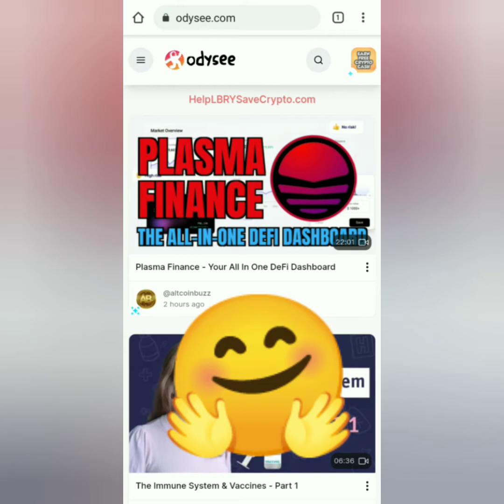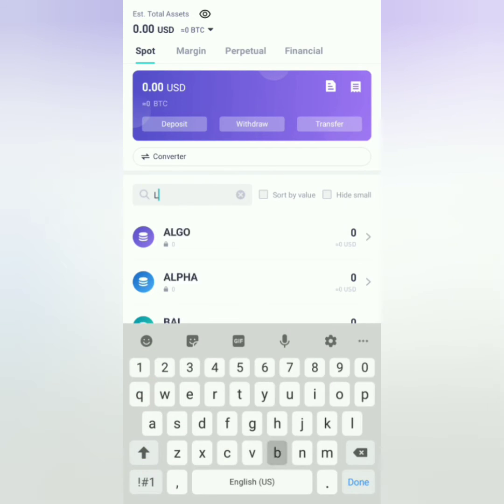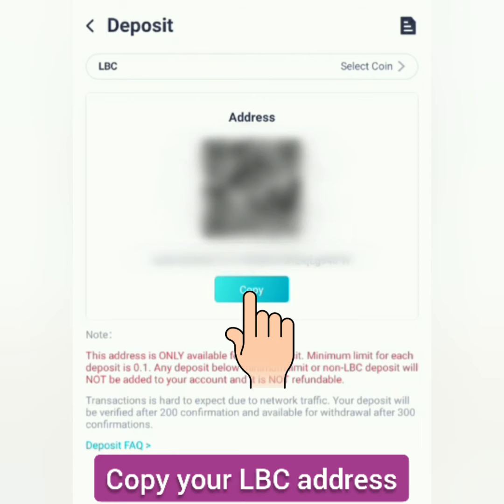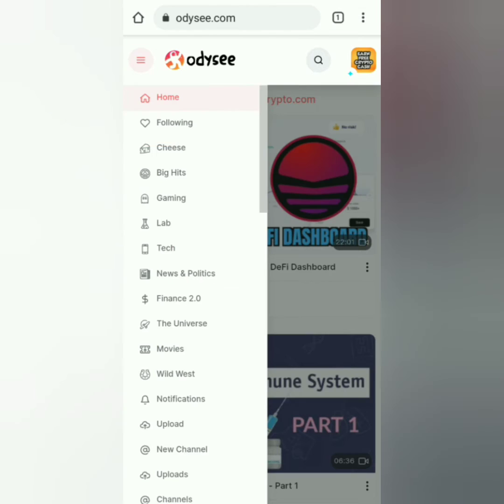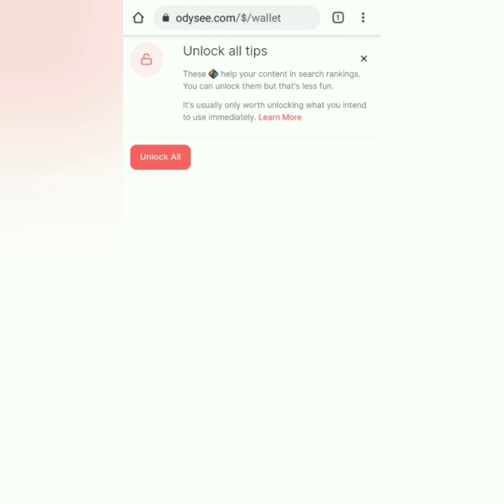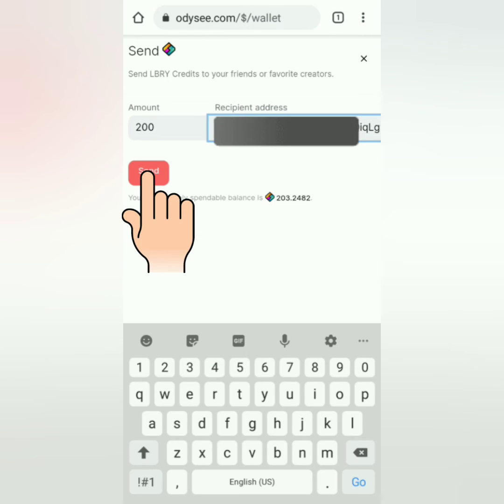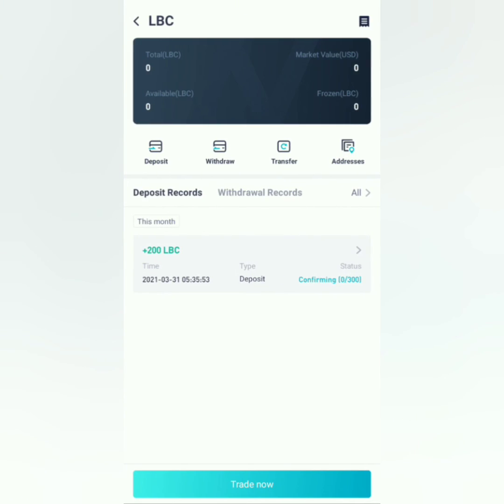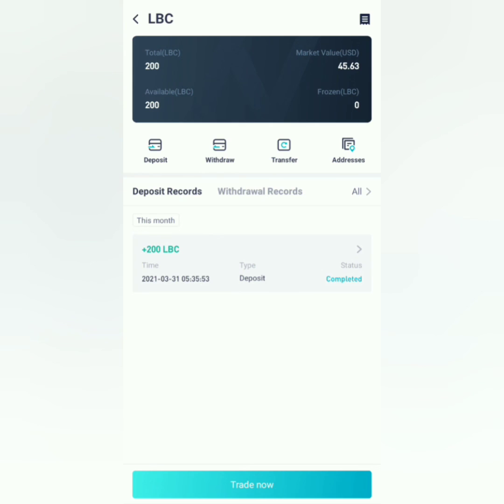How to Withdraw LBC from Odysee to CoinEx | LBRY Credits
Here's a short tutorial on how to transfer or withdraw your LBRY Credits (LBC) from Odysee to CoinEx.😊

If you're still using the LBRY website, the steps are the same. 😊